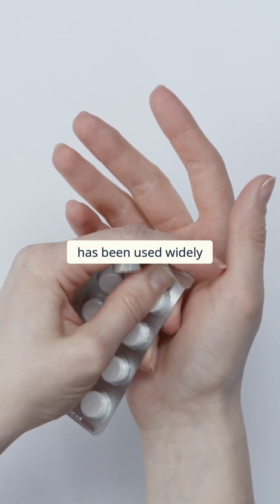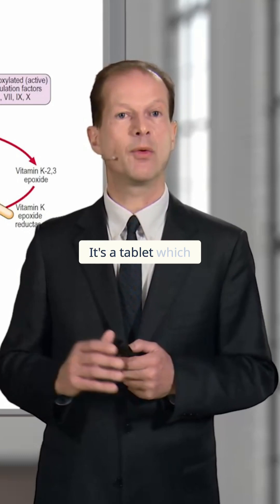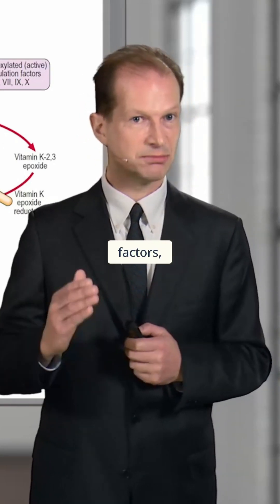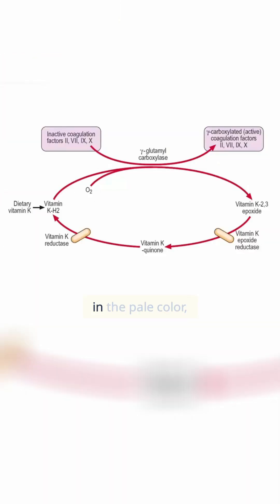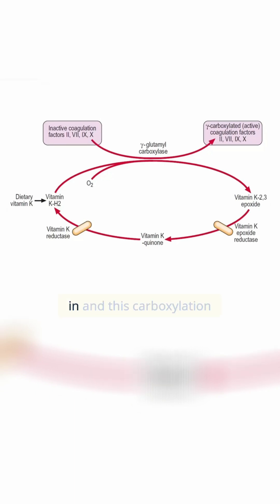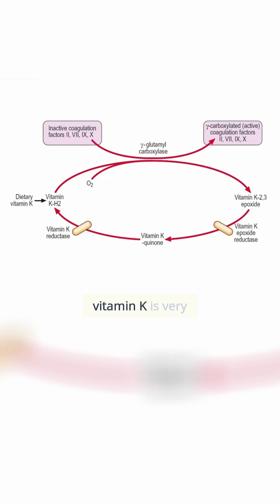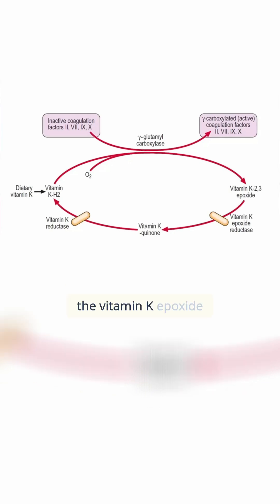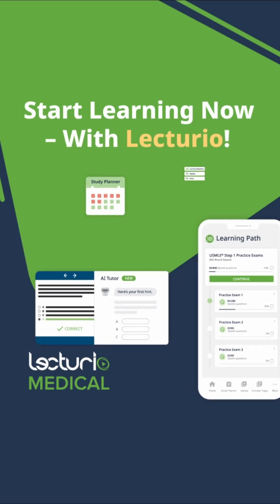Warfarin vs. Vitamin K: What's the Battle? ⚔️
► Warfarin has been a cornerstone in anticoagulant therapy for decades, playing a crucial role in preventing and managing blood clots. In this video, we take a closer look at how warfarin works as a vitamin K antagonist, affecting the coagulation cascade and preventing excessive clot formation in patients at risk of thromboembolic disorders.

The coagulation process depends on several key clotting factors, including factors II, VII, IX, and X, which require activation through gamma-glutamyl carboxylation in the liver. This process is facilitated by vitamin K, which must be continuously recycled into its active form by vitamin K epoxide reductase. Warfarin exerts its anticoagulant effects by blocking this enzyme, thereby reducing the production of active clotting factors and ultimately slowing down the coagulation cascade.

By examining the biochemical pathway, you will understand how oxygen and calcium play essential roles in the activation of clotting factors, and why patients taking warfarin require careful monitoring of their INR (International Normalized Ratio) to avoid excessive bleeding or clot formation.

This video is an essential resource for medical students preparing for exams like USMLE, COMLEX, or NCLEX, offering a detailed yet simplified explanation of how warfarin interacts with vitamin K and the clotting process. Whether you're reviewing anticoagulant therapy or trying to master the mechanisms behind coagulation, this lecture will provide valuable insights to help solidify your understanding.

► THE PROF  📚🏫
Dr. Paul Moss is Professor of Hematology within the Institute of Immunology and Immunotherapy at the University of Birmingham, UK, and Deputy Head of the College of Medical and Dental Sciences.
He studied Medical Sciences at the University of Cambridge and was a fellow of the Royal College of Pathologists. During the coronavirus pandemic, he has been leading the UK Coronavirus Immunology Consortium (UK-CIC).
Dr. Moss makes substantial contributions to teaching both within the University of Birmingham and beyond.
Within Lecturio, he teaches courses on Hematology.